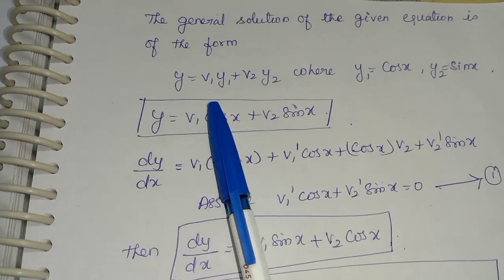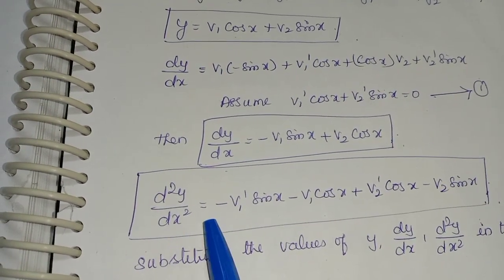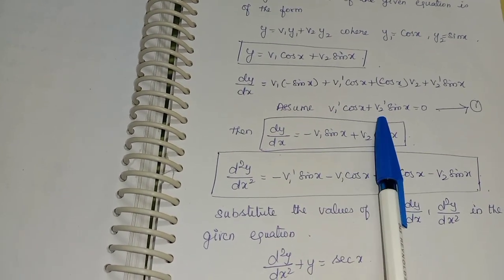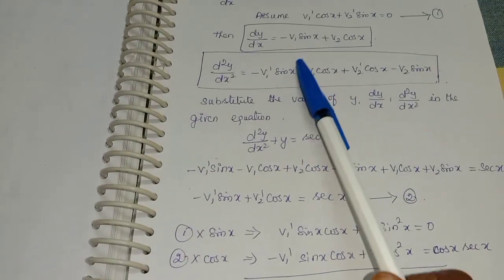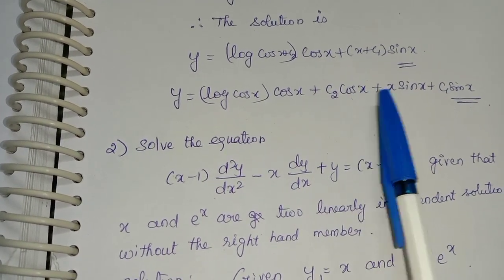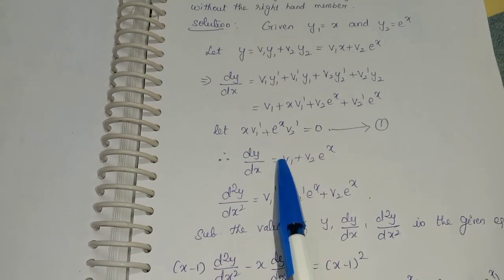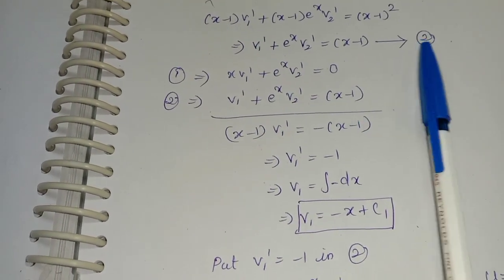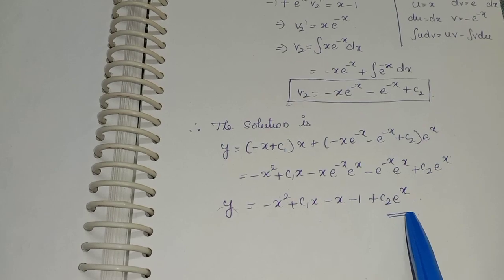Differential equations | Variation of Parameters